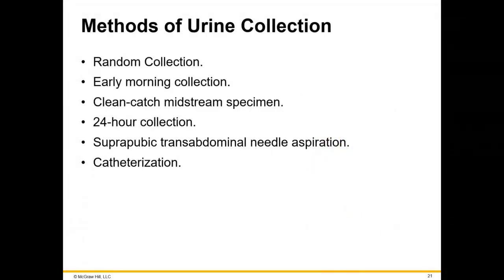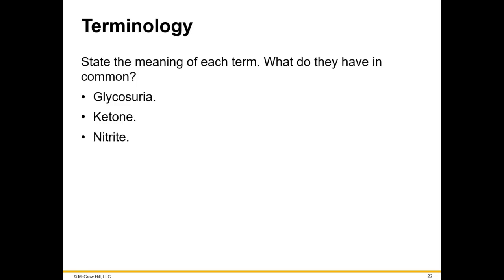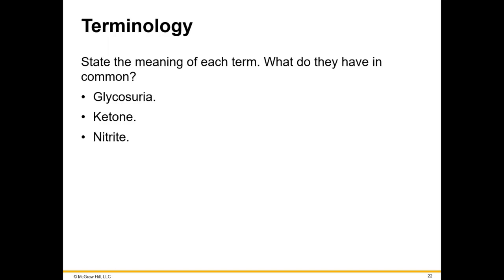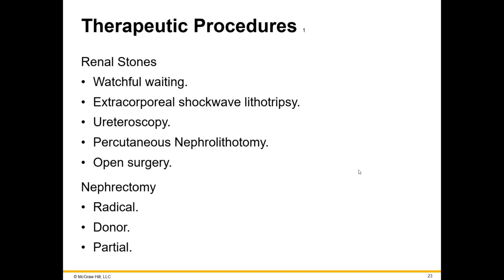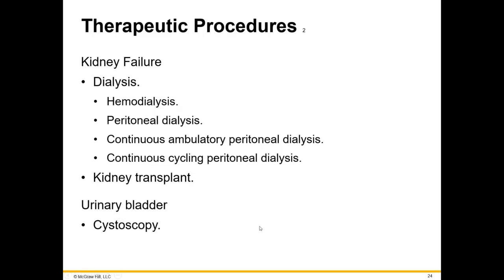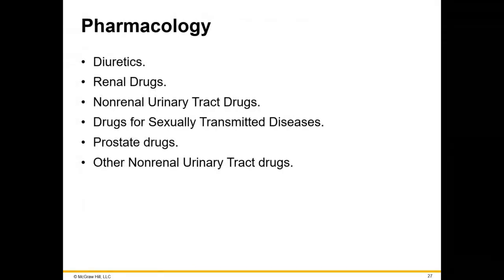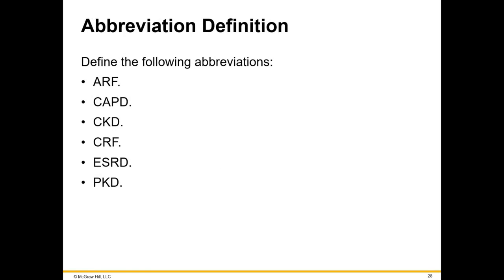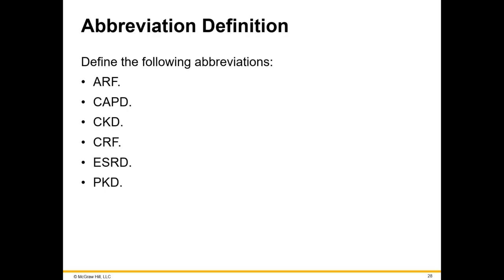Chapter 06 Part 3